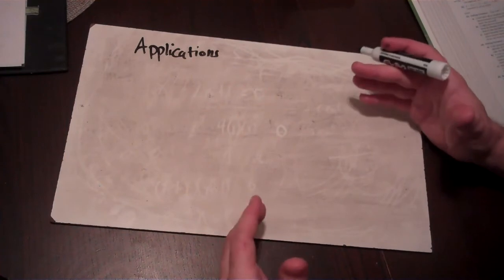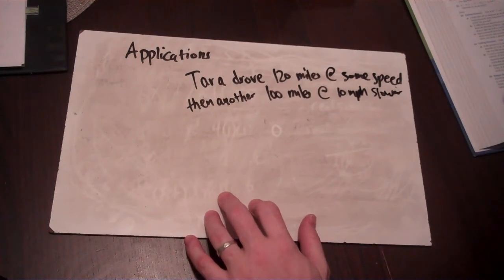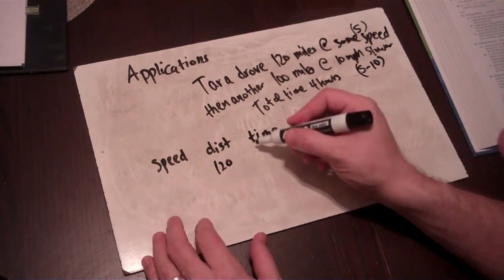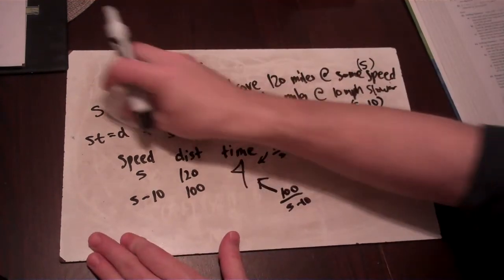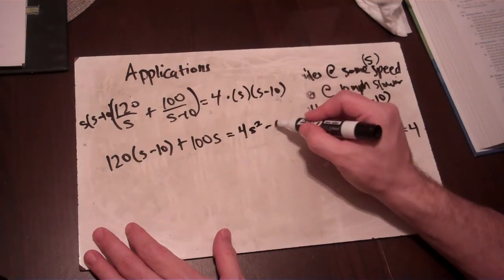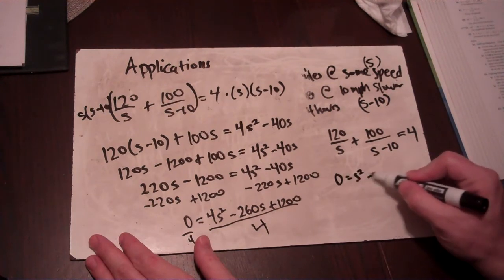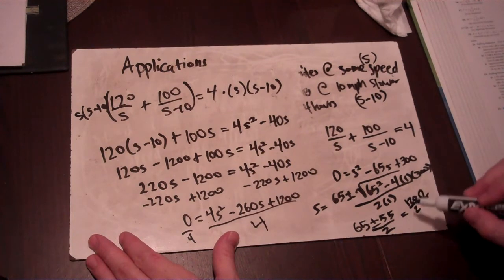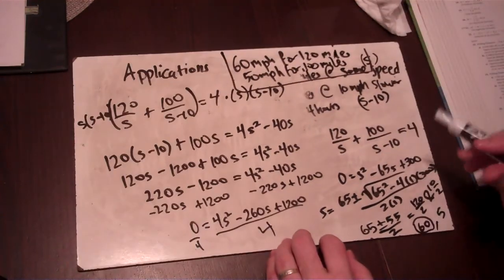Quadratic Applications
This is a lecture video for MAT 1050 College Algebra, taught at Wayne State University.  This lecture considers a story problem that uses the solution to a quadratic equation.